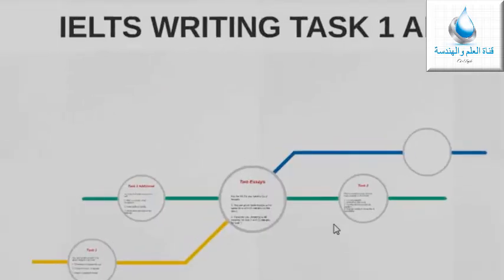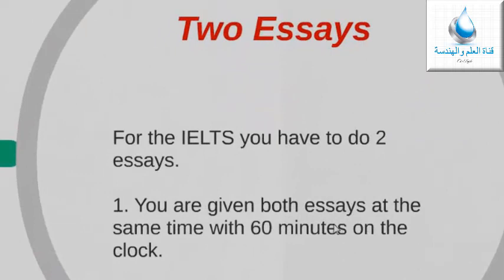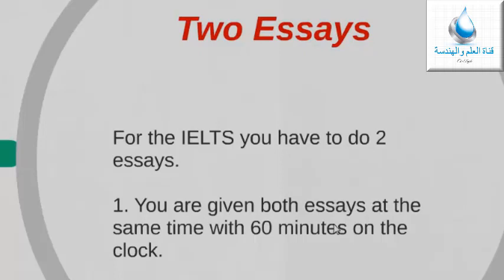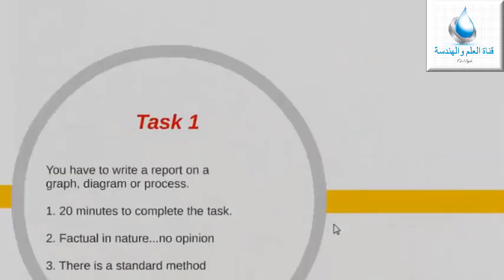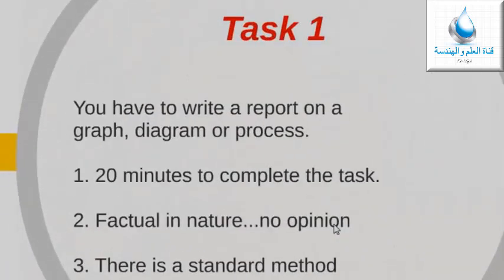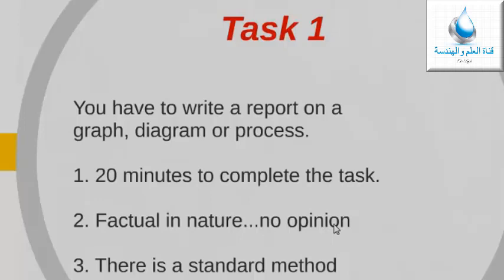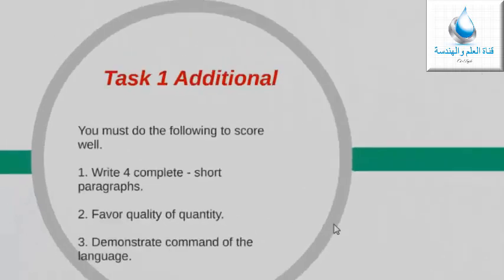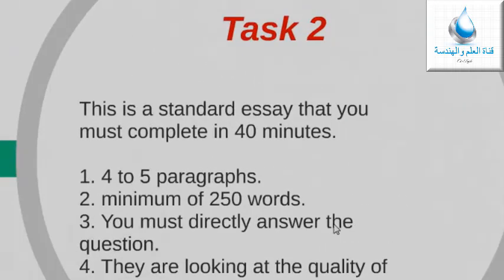1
IELTS Writing task 1 and 2
Introduction
اعمل اشتراك لقناة العلم والهندسة
 This lesson will help you: - Go through the topic for the IELTS essay to make sure you understand how to answer it. - Organize your ideas before you begin writing your IELTS essay. - Understand how to use the introduction, body and conclusion paragraphs in your IELTS essay. - Use the best sentence structure for your IELTS essay. - Learn the best practices to get a band 9 on your IELTS essay.